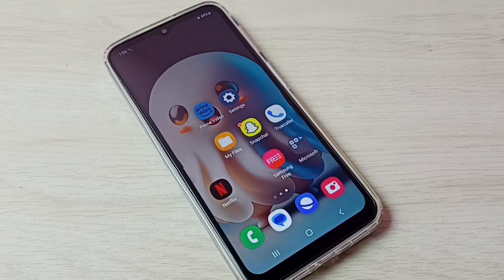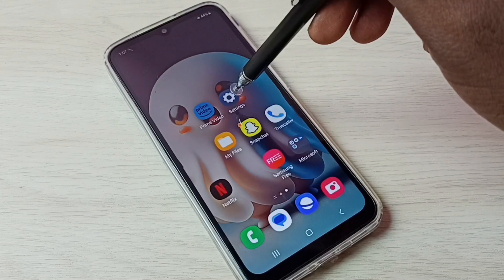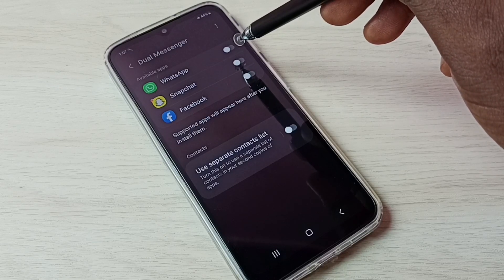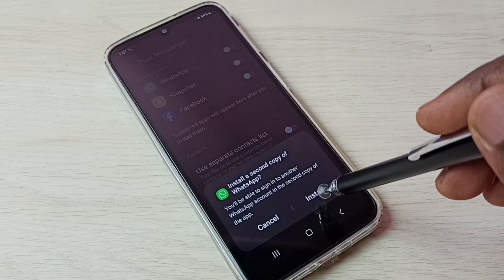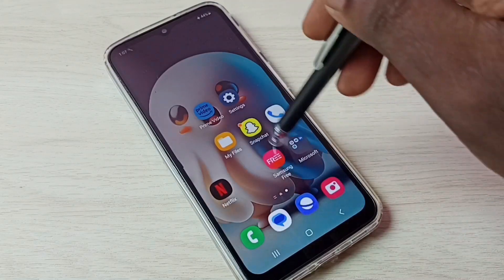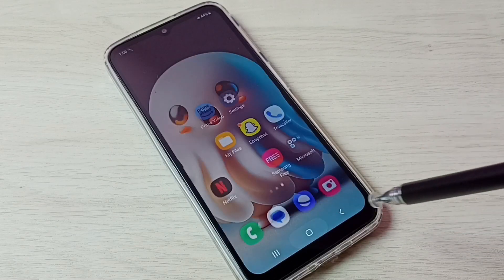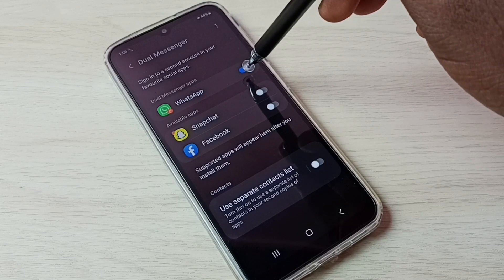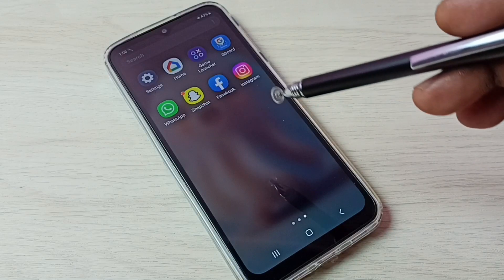How to Install and Use Dual WhatsApp Account in Samsung Galaxy F14 5G | Create Two WhatsApp Account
Clone Apps in Samsung Galaxy F14 5G,
Clone WhatsApp in Samsung Galaxy F14 5G,
Clone facebook in Samsung Galaxy F14 5G, Instagram, Snapchat,